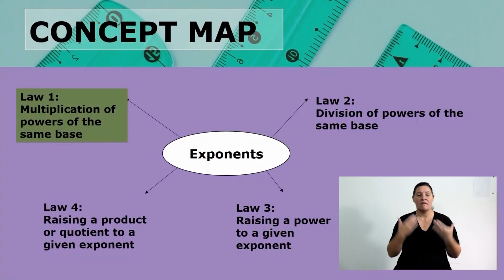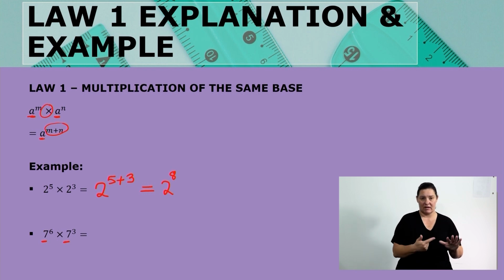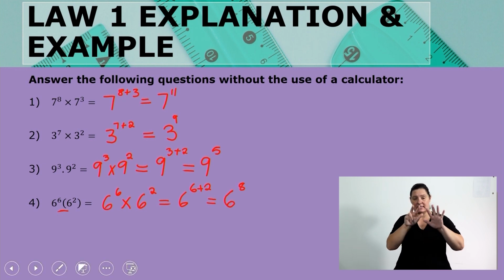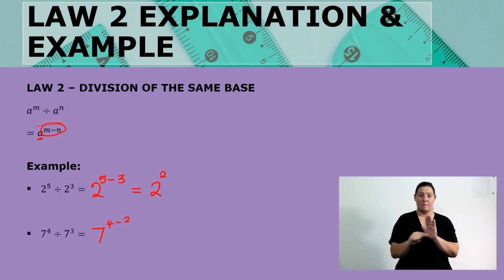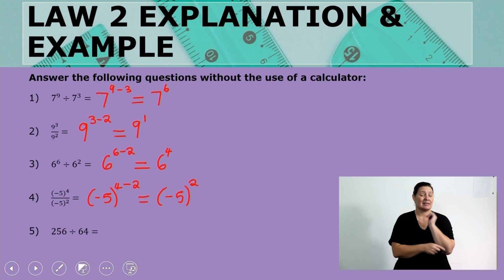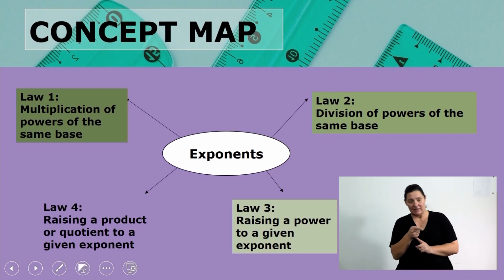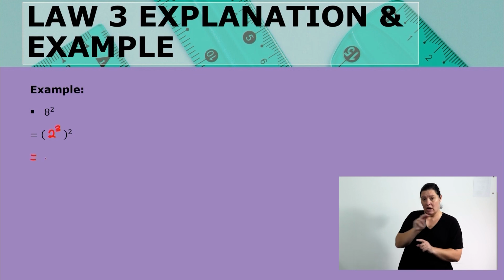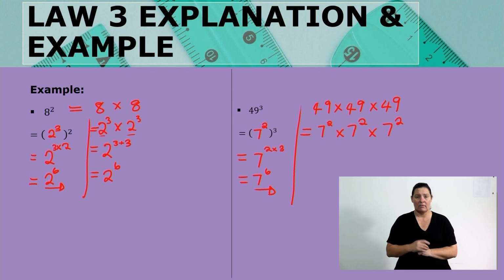Maths Grade 9 Exponents Video 1 Seg 2